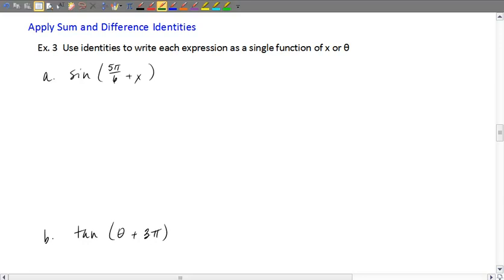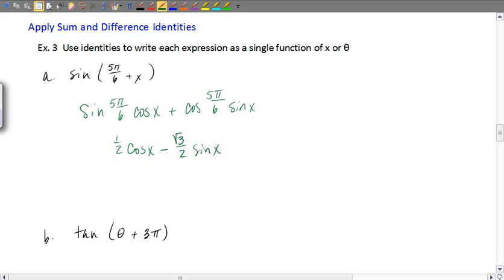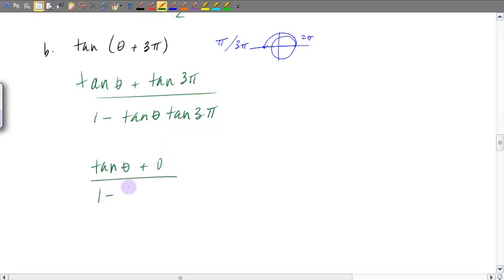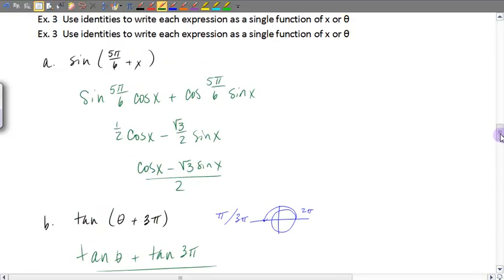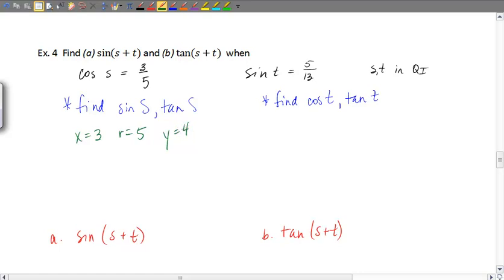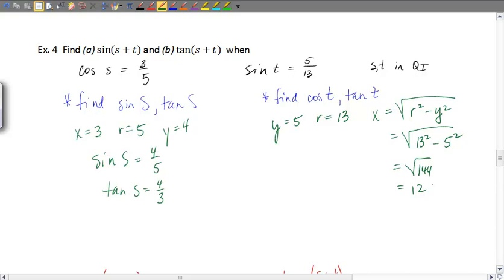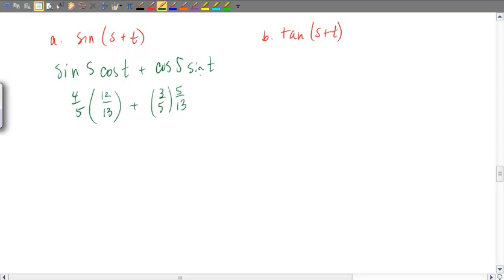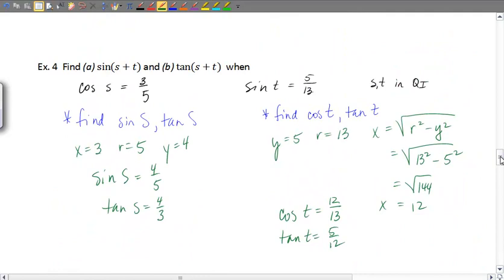1316 5 4b